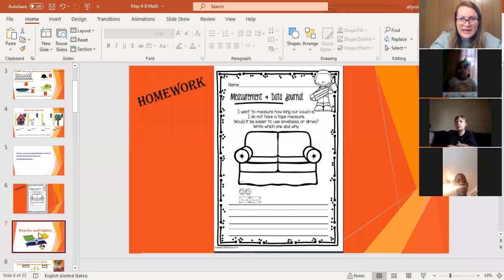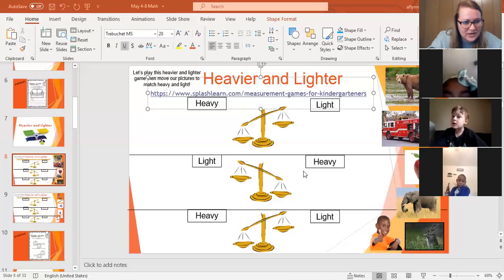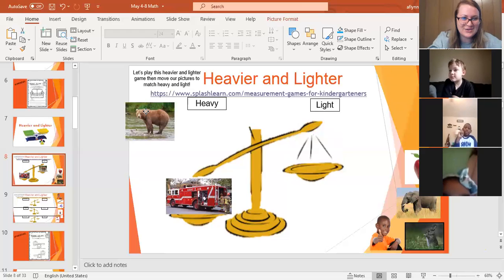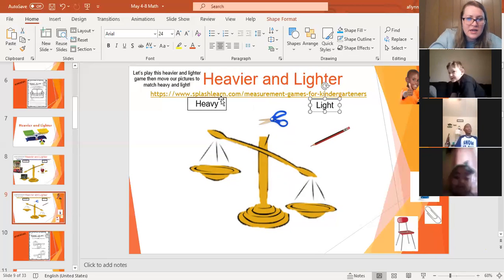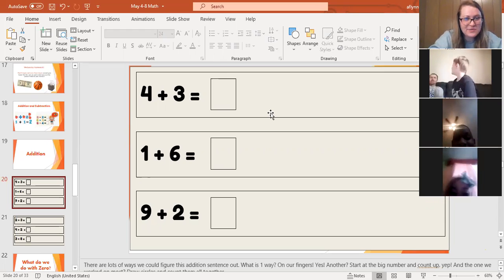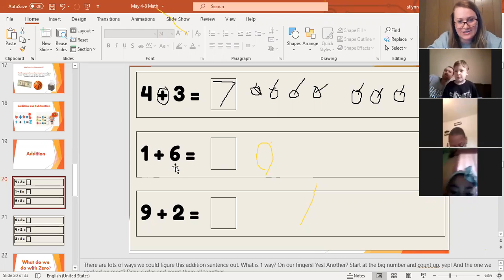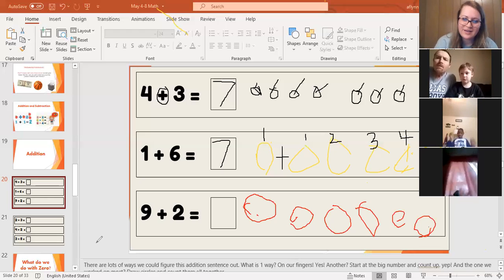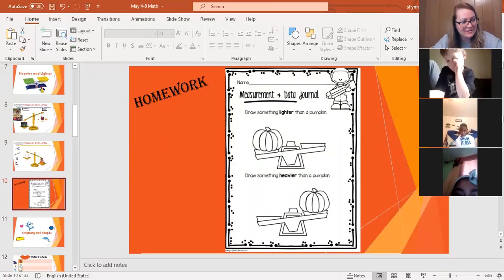Flynn/Math/5.5.2020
Hey Scholars! Let's review! Today we are reviewing heavier and lighter and addition! Enjoy!